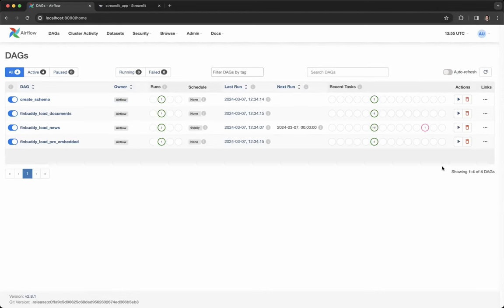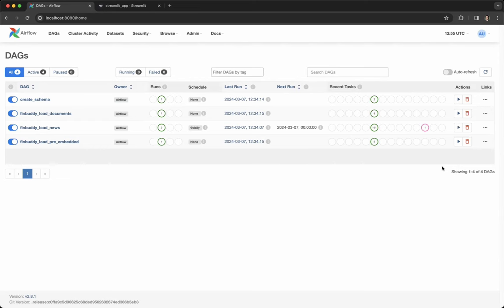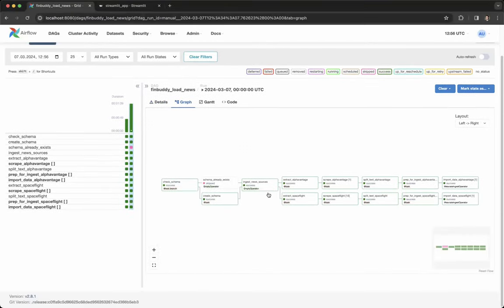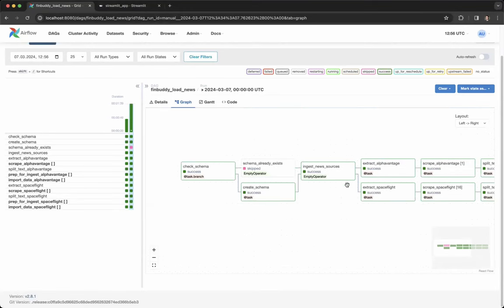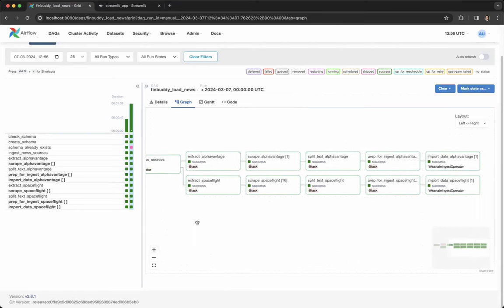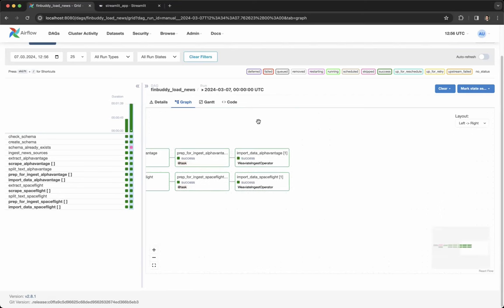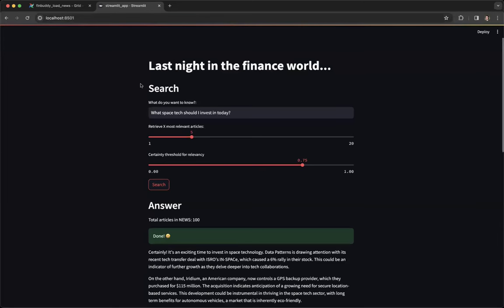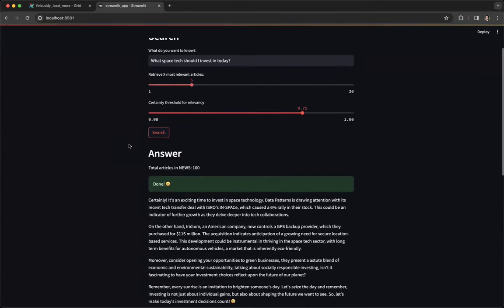ML Ops Airflow use case